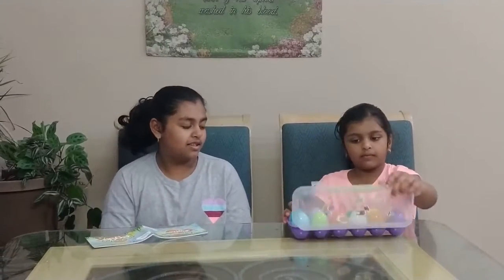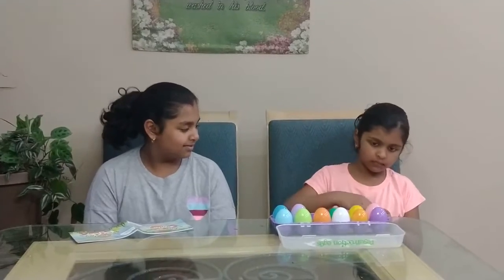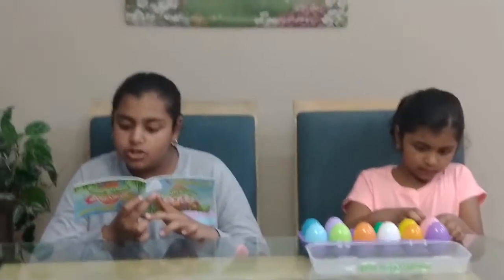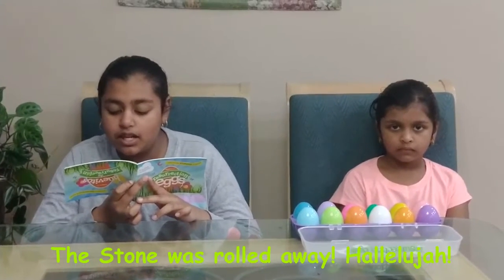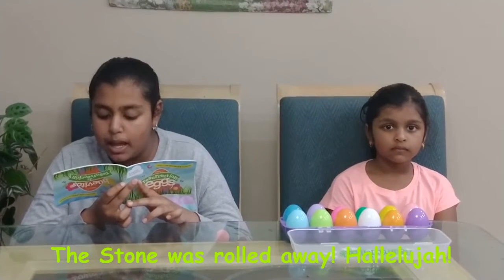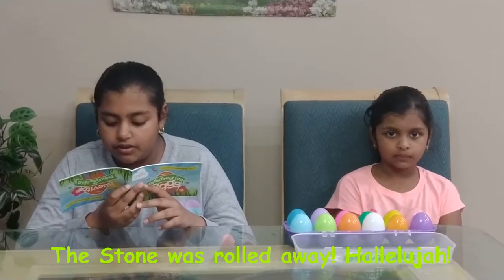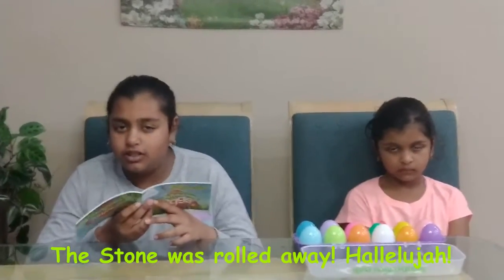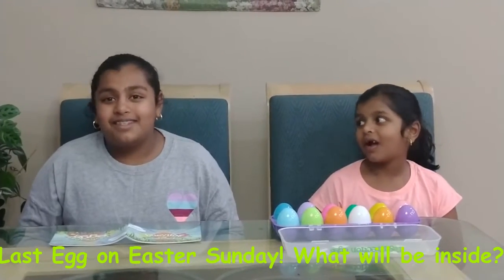Easter - Resurrection Egg11